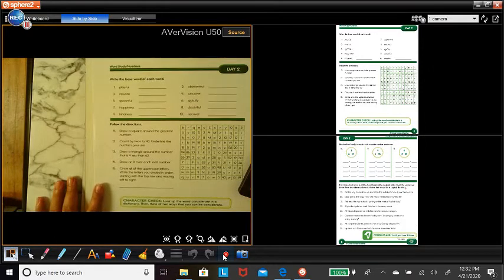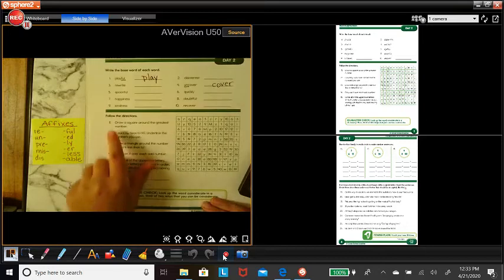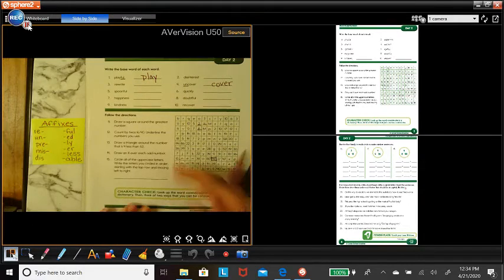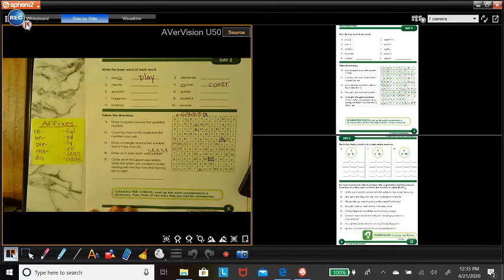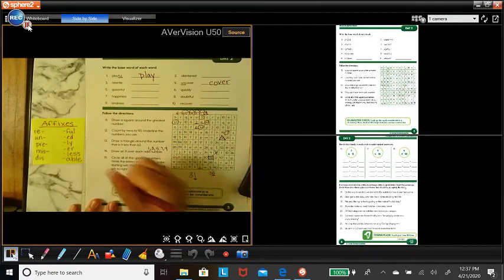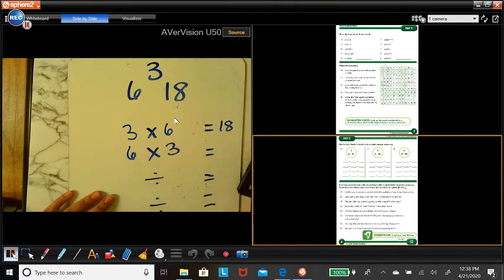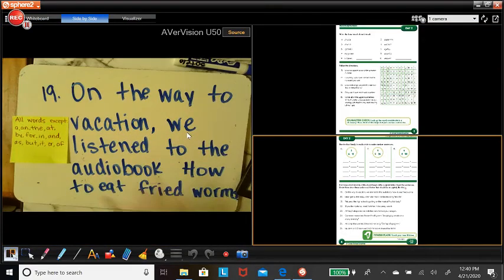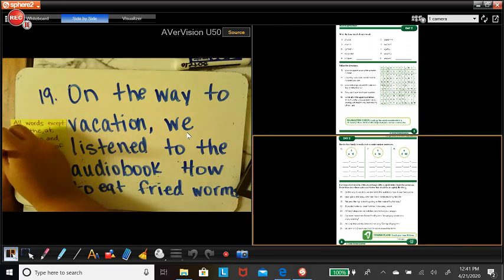Section 1 Day 2